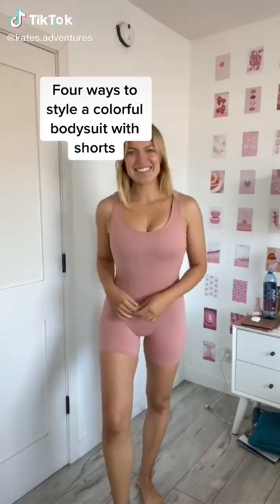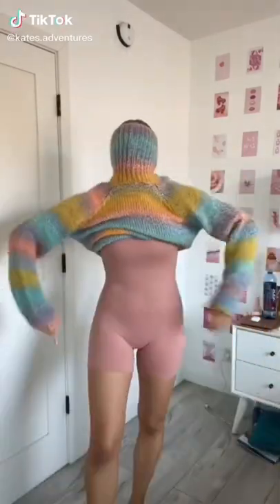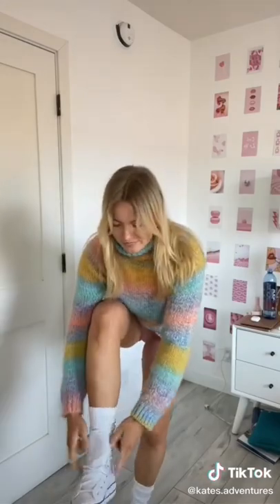How to style colorful body suits - kates.adventures